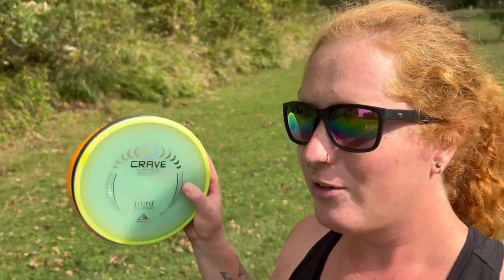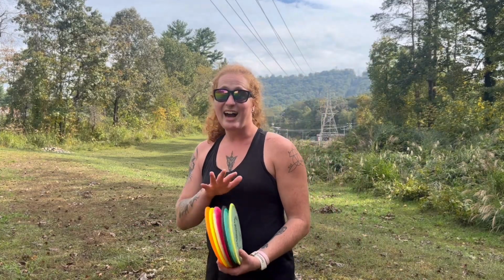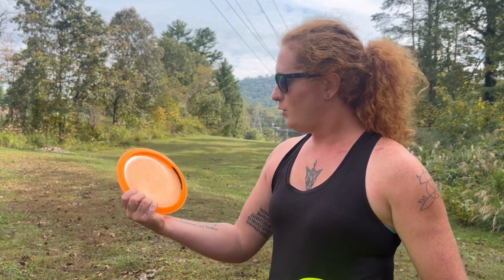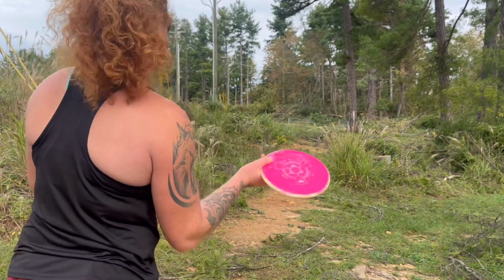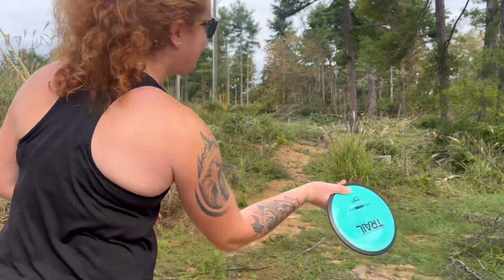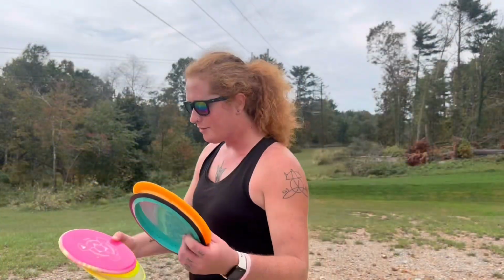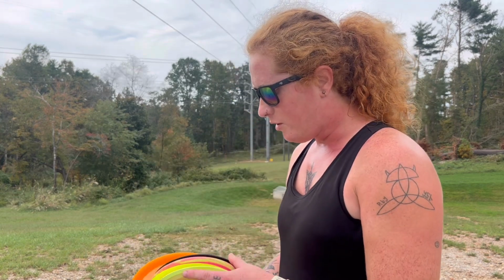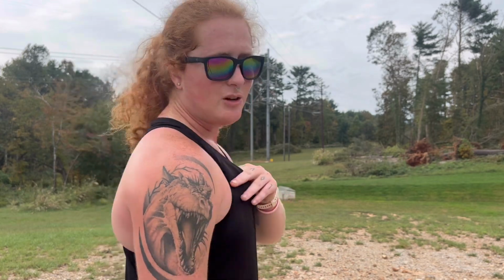Eclipse Crave Vs Quantum Vela